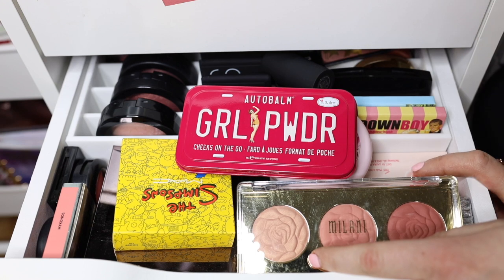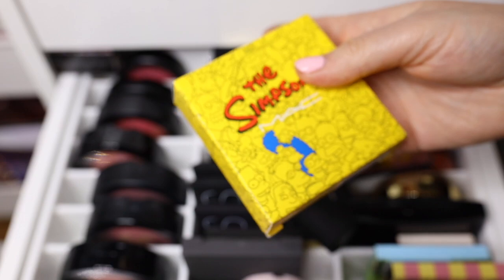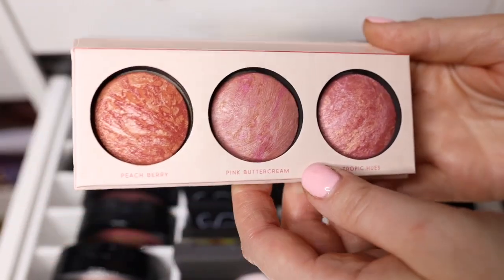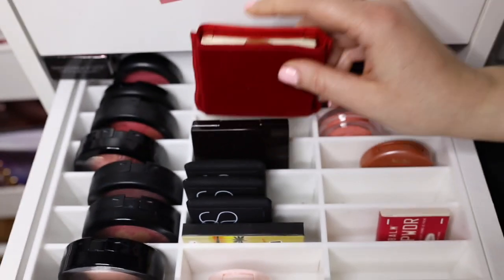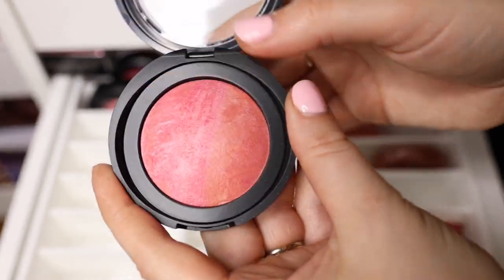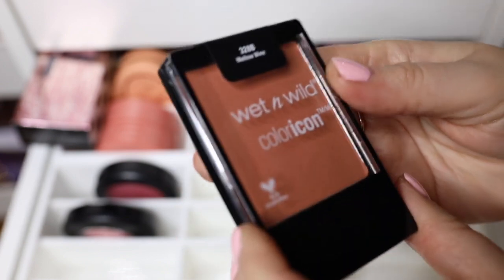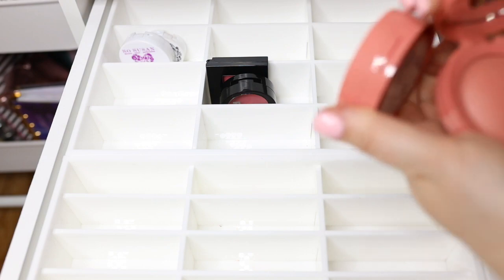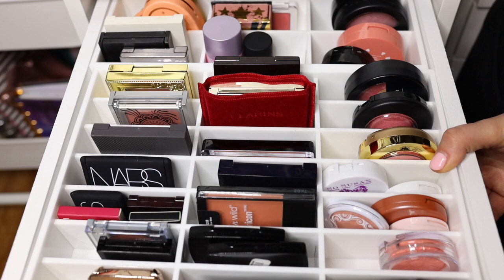Huge Makeup Collection Declutter | Blushes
I will update this section at a later time.